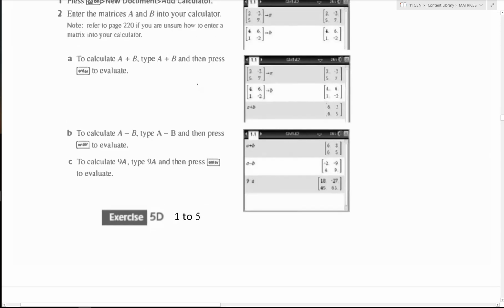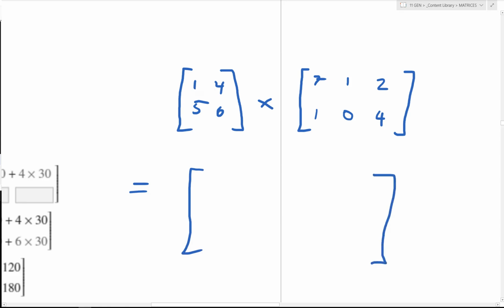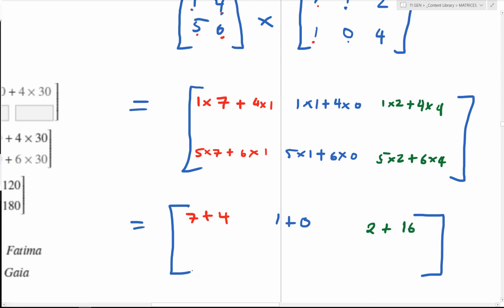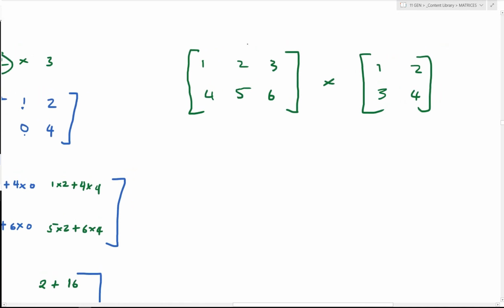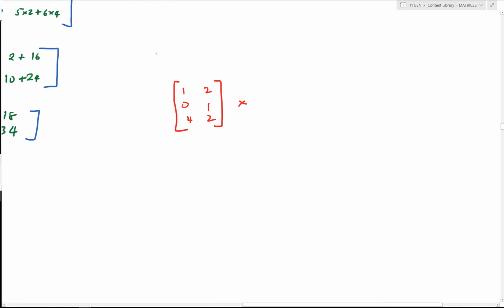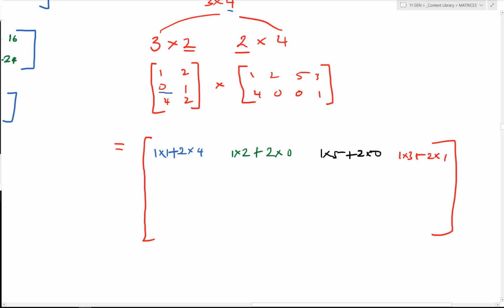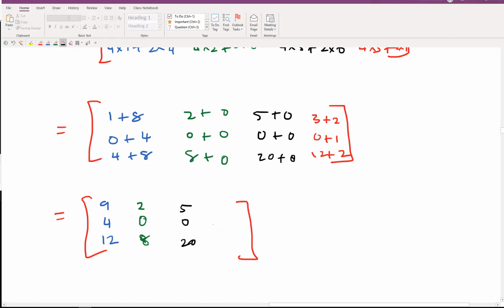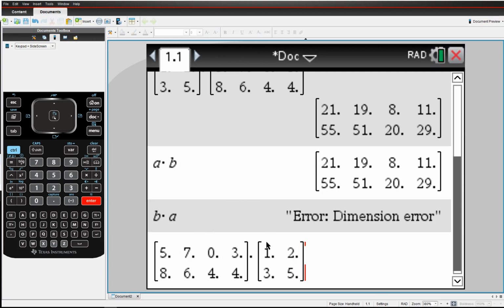5E - Matrix multiplication